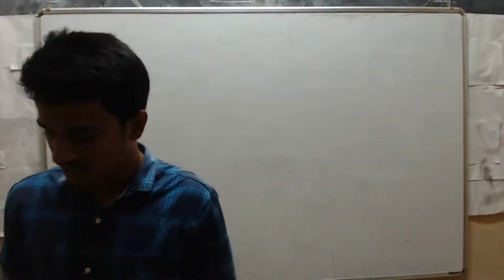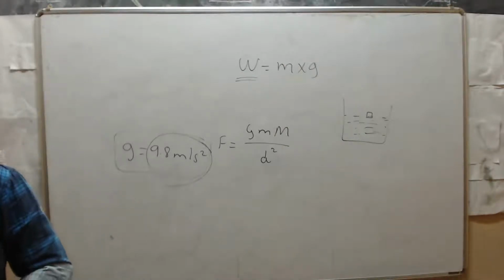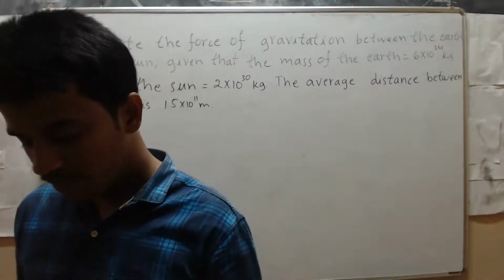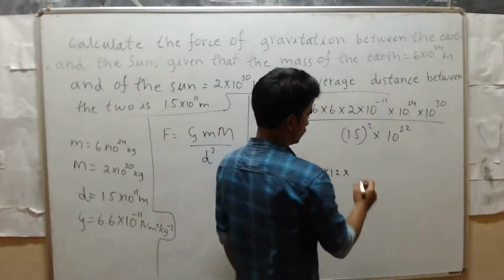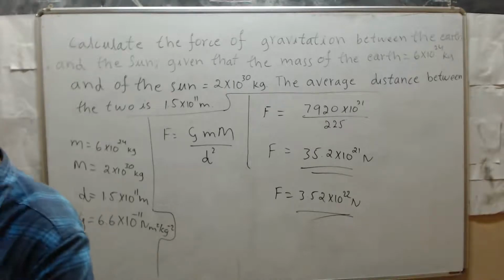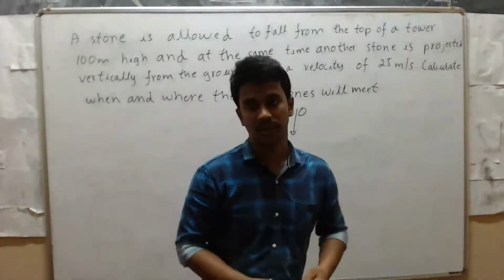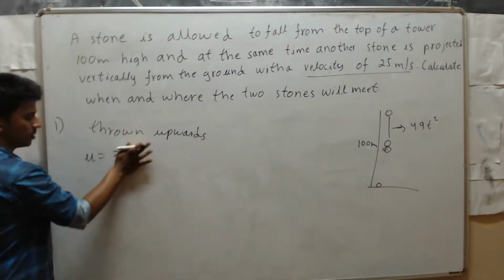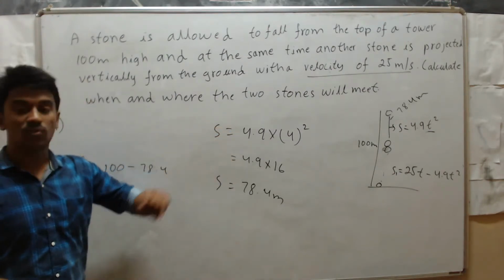9TH STANDARD SCIENCE # 9 ( GRAVITATION )